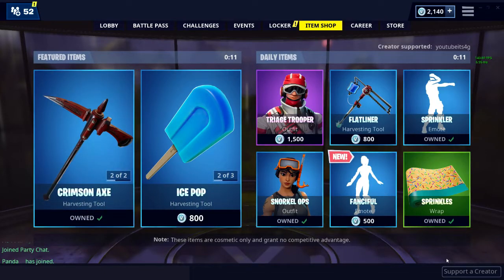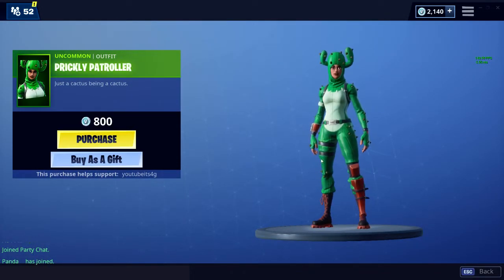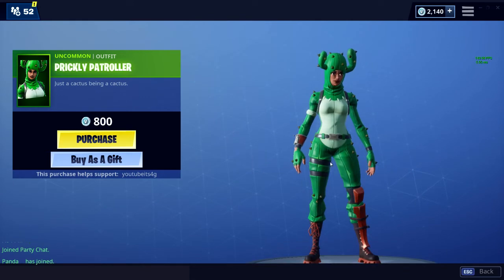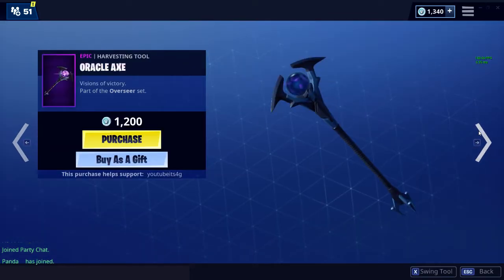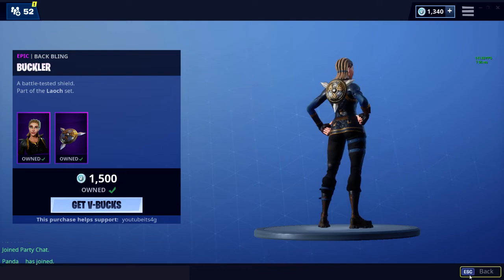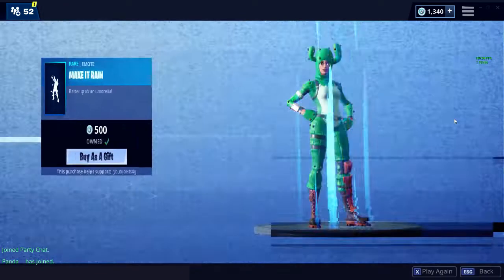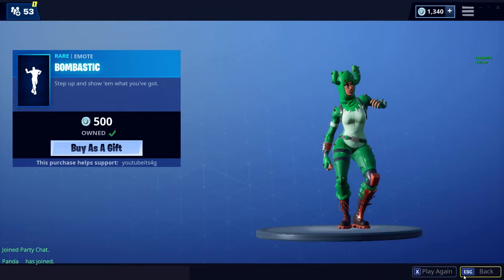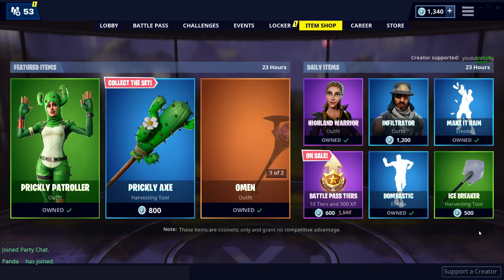FORTNITE ITEM SHOP *NEW* PRICKLY PATROLLER! | ITEM SHOP (April 3, 2019)